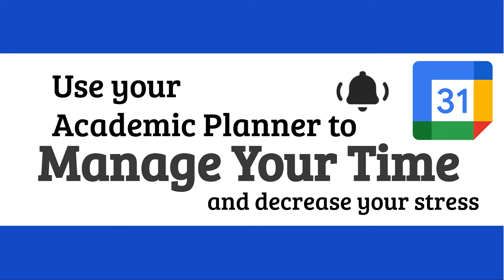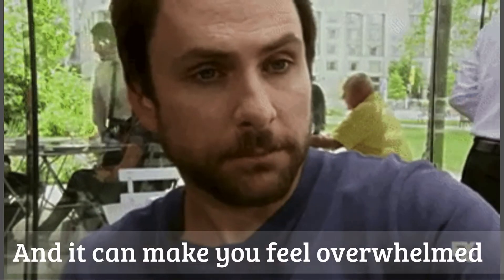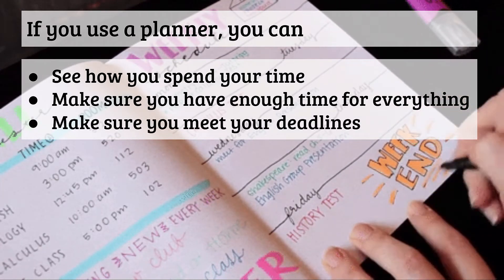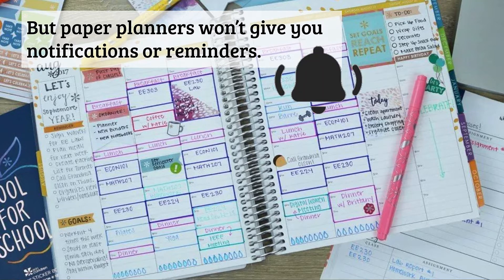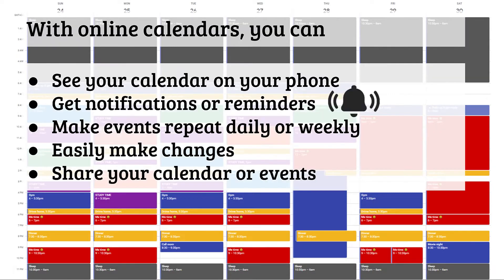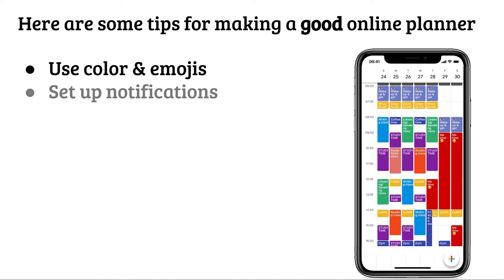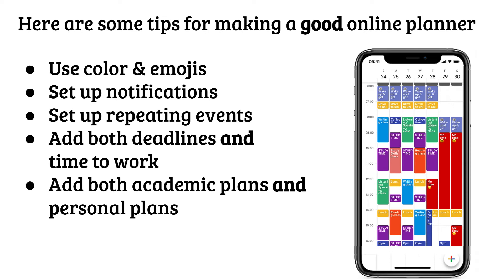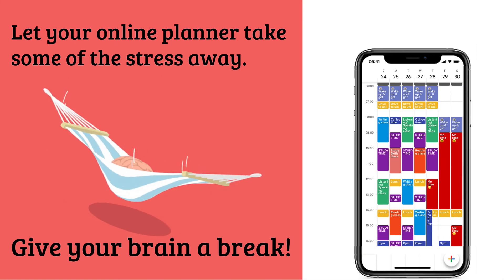Why use an academic planner?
Learn why using an academic planner will make your life easier and less stressful. You will find the time to get everything in your life done!